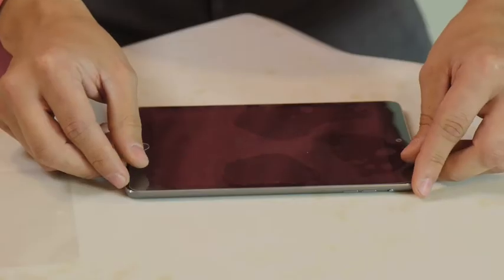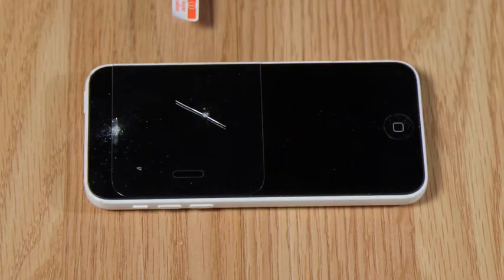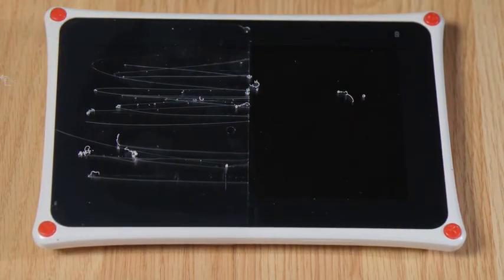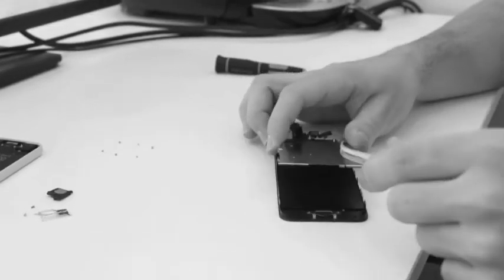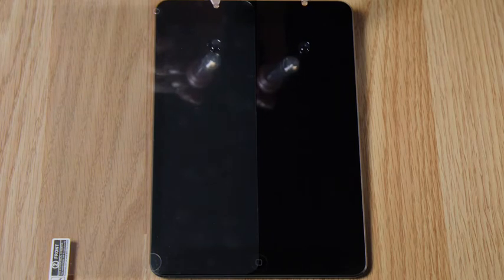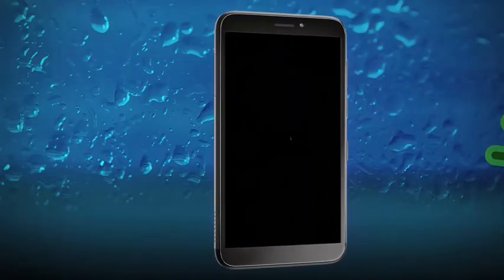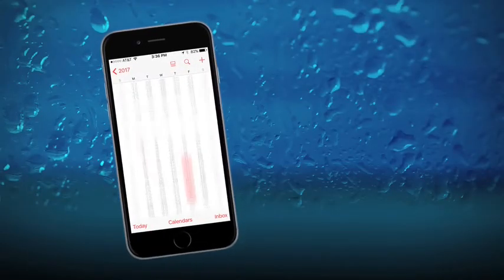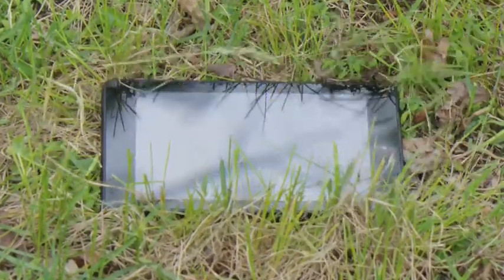Nano Strong Official Video | InvenTel Products